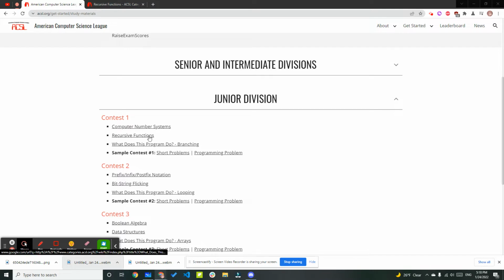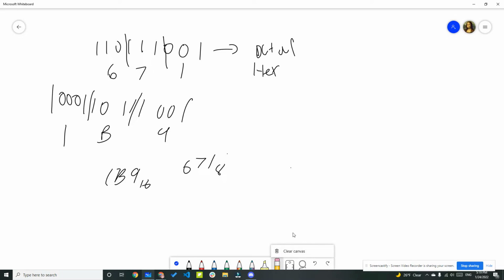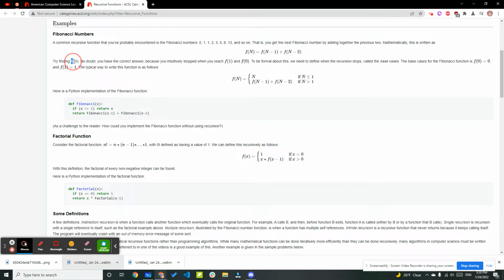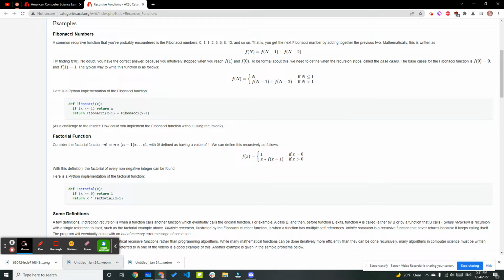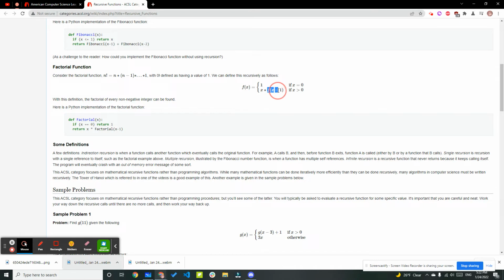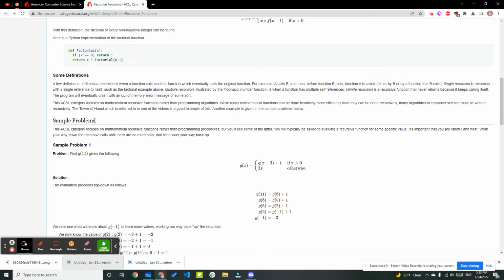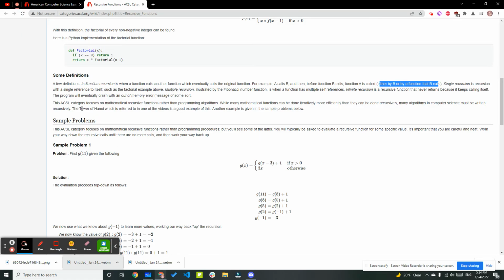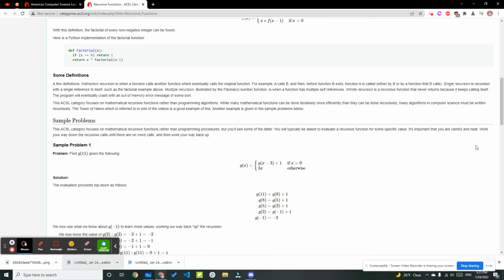ACSL Lesson 2: Recursive Functions | Part 1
part 1 of the ACSL tutorial lesson 2.